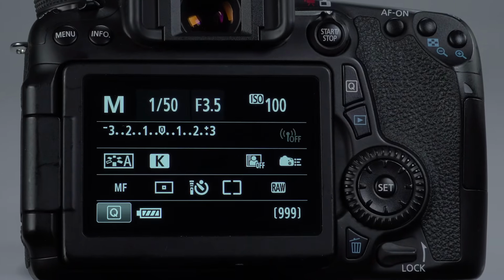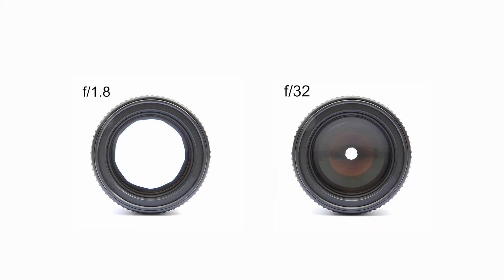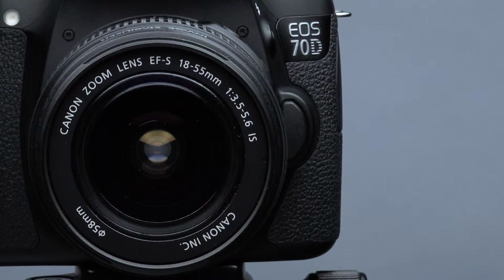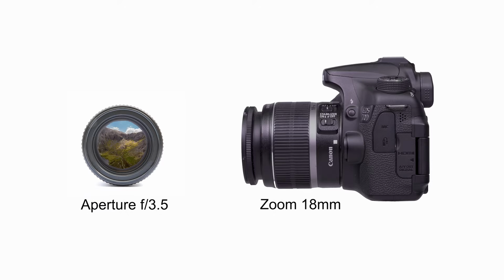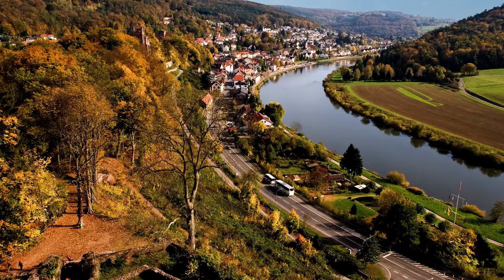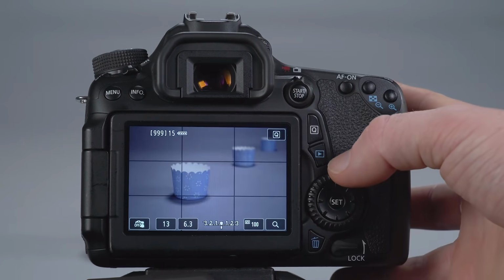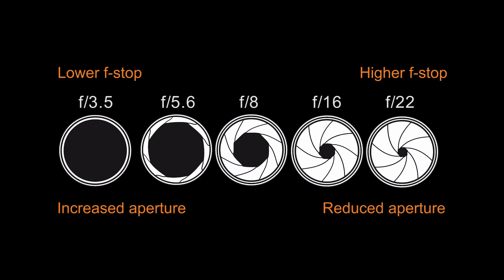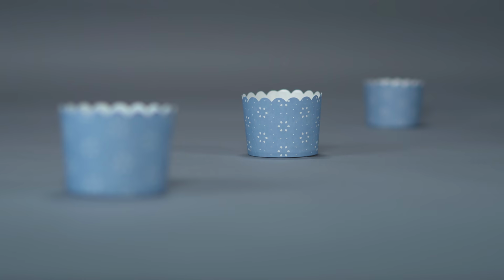Learn how to use Aperture - Photography Tutorial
In this tutorial, we explain what aperture is, how to adjust aperture, and when you would use aperture to style an image. For online and classroom courses in photography,